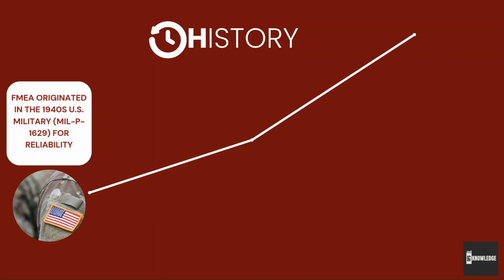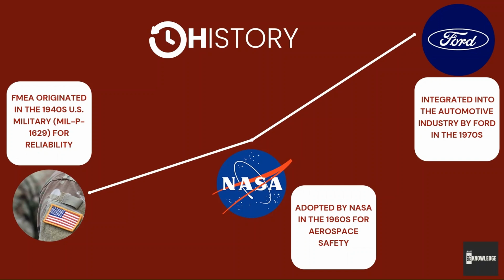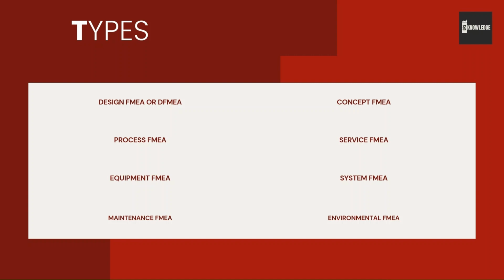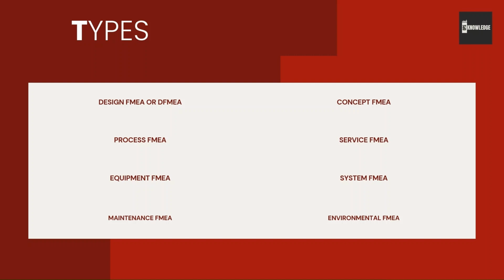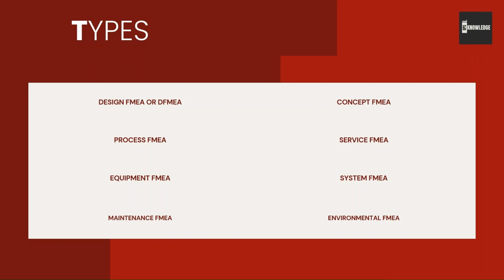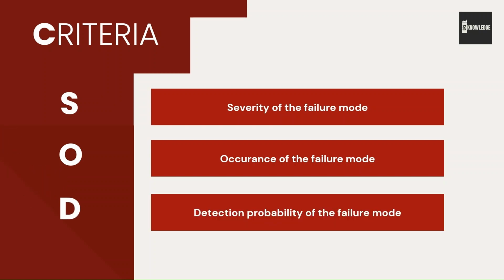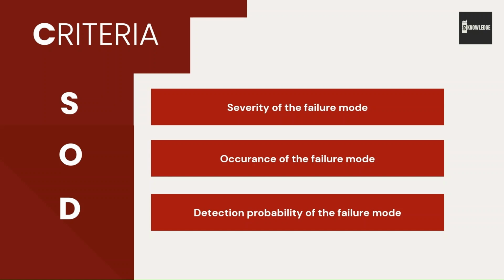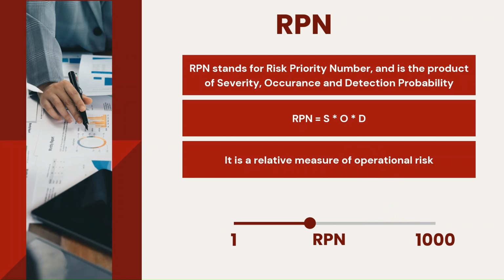The Secret to Flawless Projects: FMEA Explained by Divyanshu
Ready to stop problems before they start? This FMEA lecture is your essential guide to mastering Failure Mode and Effects Analysis. Learn how to proactively identify and mitigate potential failures in any product, process, or system. We'll demystify FMEA, showing you step-by-step how to conduct an analysis, understand Severity, Occurrence, and Detection, and calculate the critical Risk Priority Number (RPN). Transform your approach to quality, reduce costs, and ensure project success! Perfect for engineers, quality professionals, project managers, and anyone looking to boost reliability.